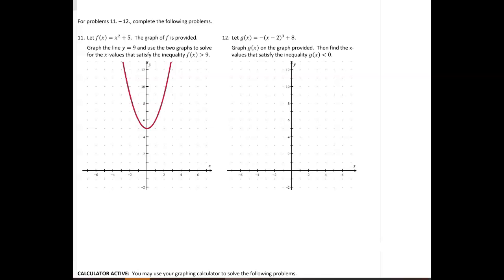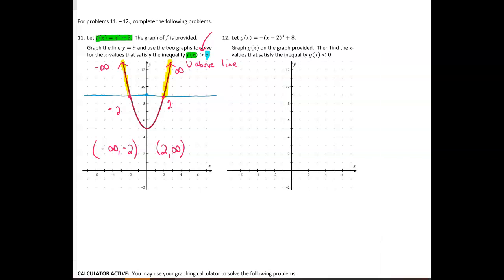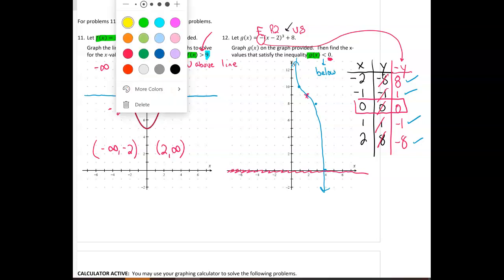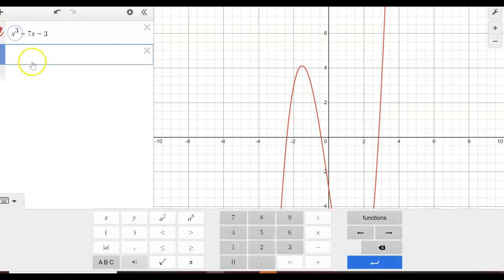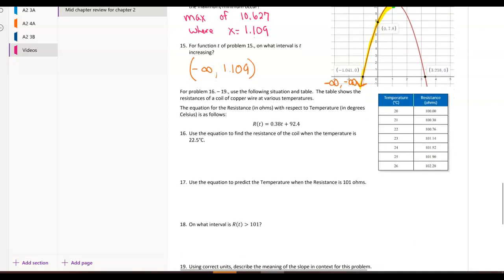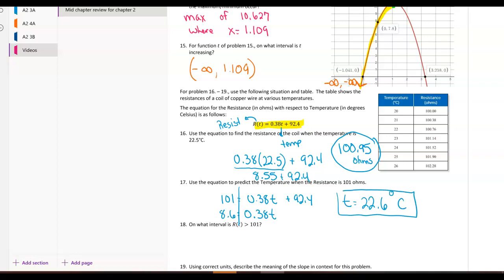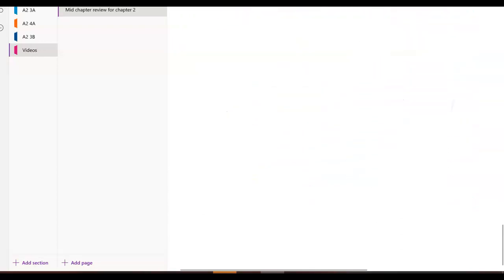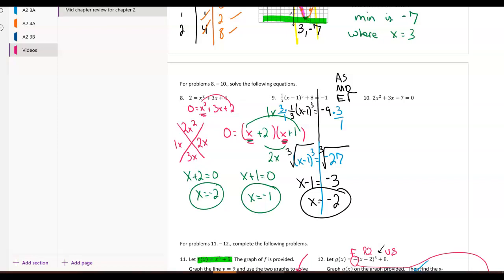Chapter 2 Mid Unit Review, Page 2